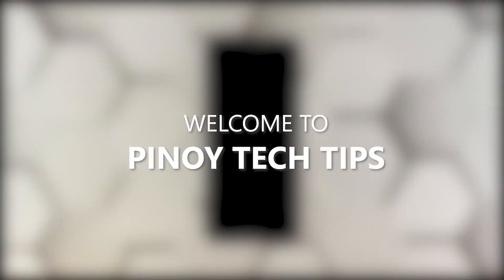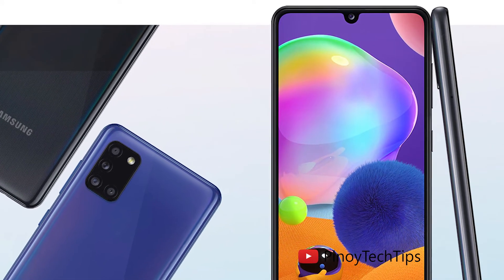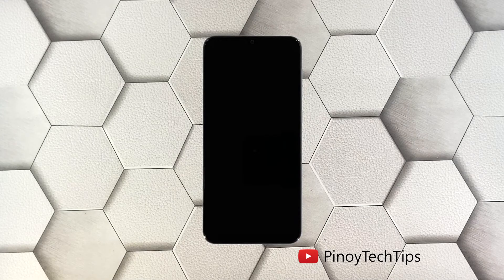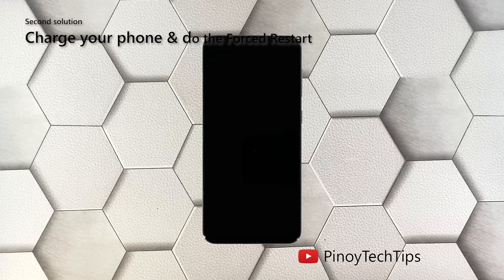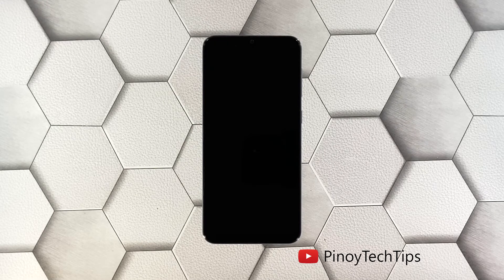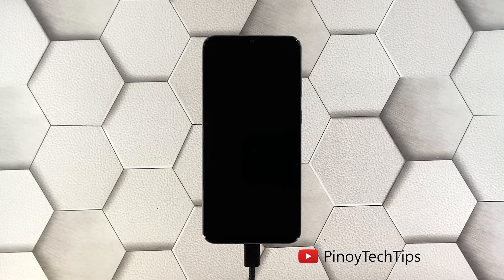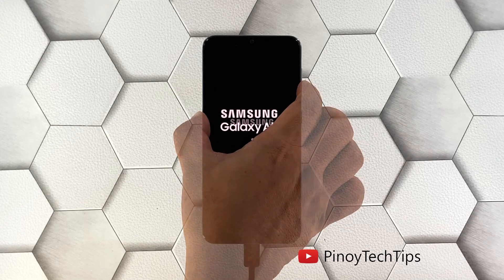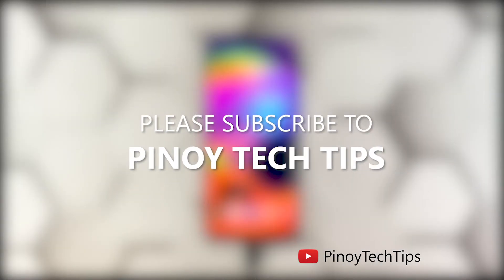How To Fix a Samsung Galaxy A31 that Won’t Turn On (Android 10)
In this video, you will learn what to do to fix your Samsung Galaxy A31 that won't turn on or got stuck on a black screen of death and would no longer respond.

00:00 - Introduction
00:28 - First solution: Force restart your phone
01:17 - Second solution: Charge your phone and do the forced restart